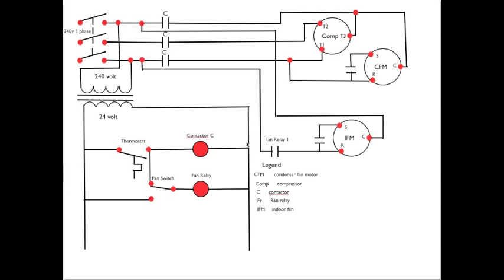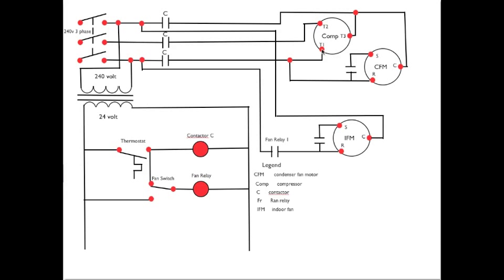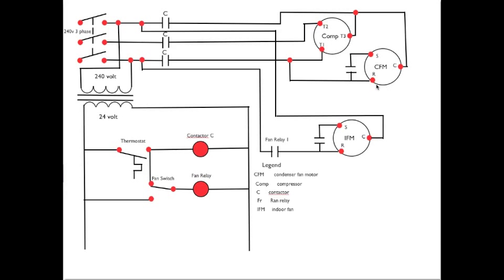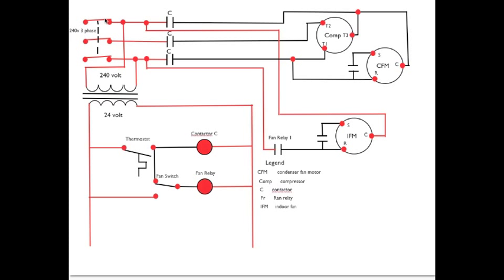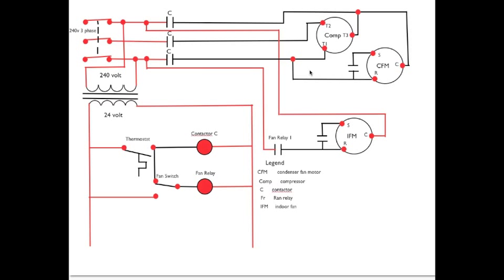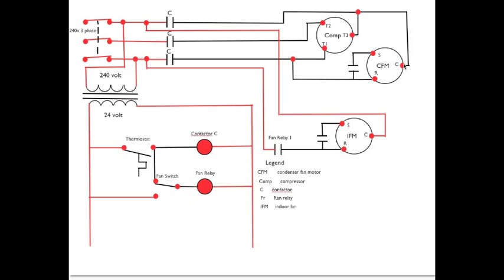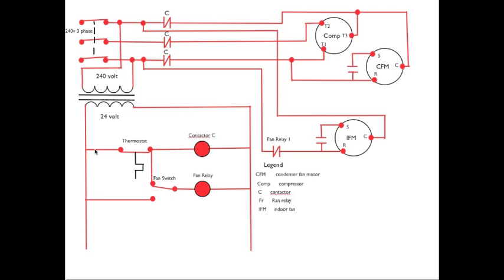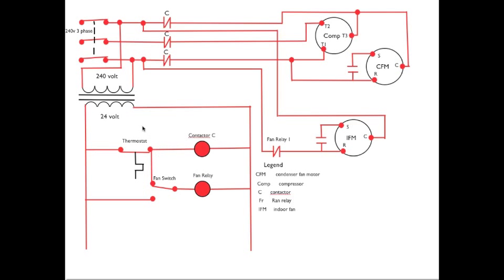Schematic diagram #13. 3 phase air conditioner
This one just exchanges the single phase for 3 phase.